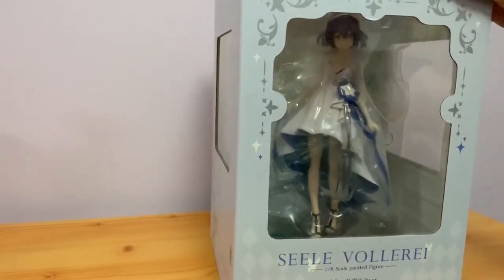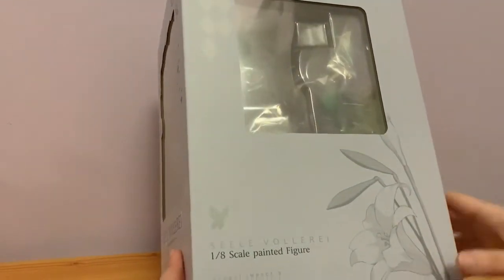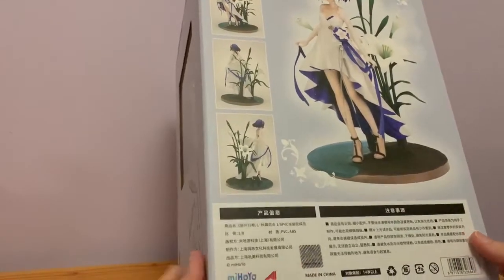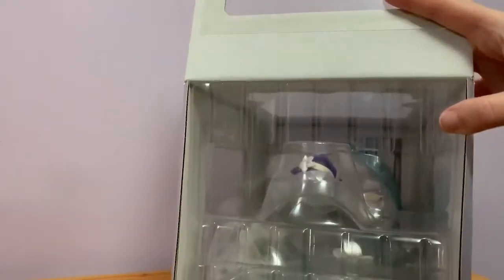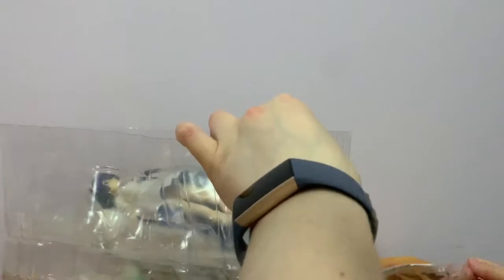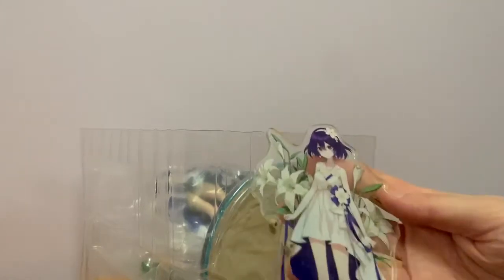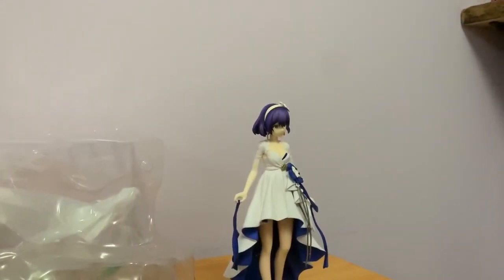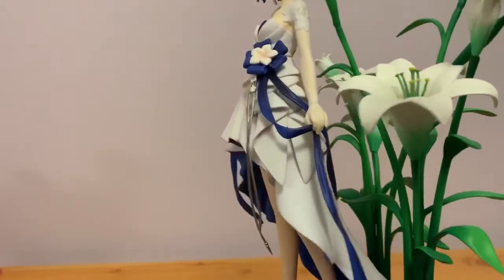Seele Vollerei 1/8 Scale by miHoYo / APEX Figure Review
As one of my favourite Valkyries in the game Honkai Impact 3rd I was super excited to get this figure of Seele. This video was part of my unboxing experience so I apologise for how I keep being speechless in this one! I was absolutely over the moon to get her. Hope you enjoy!